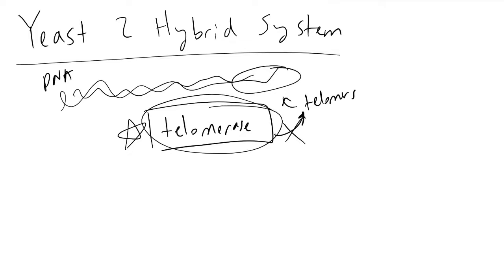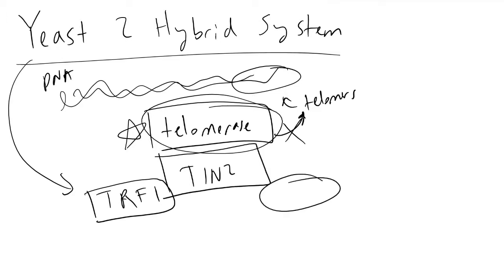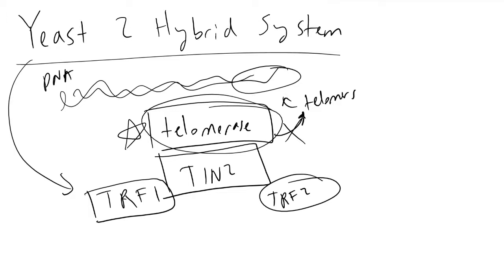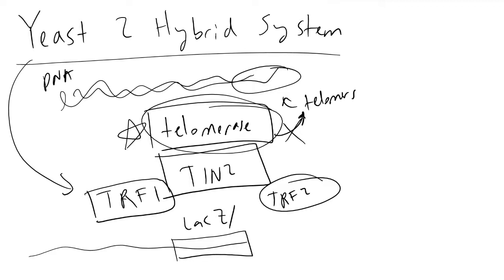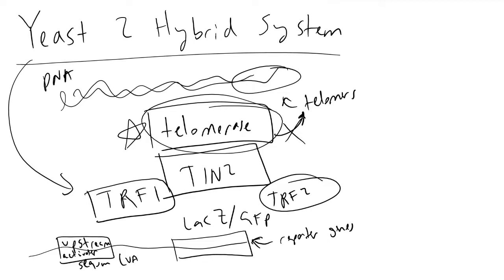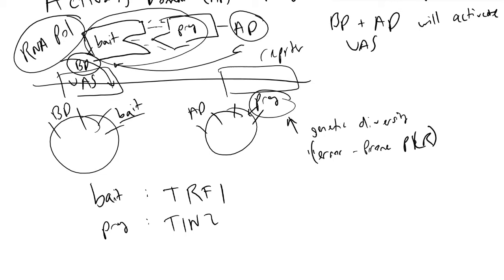How Scientists Are Fighting Cancer via the Yeast Two-Hybrid System